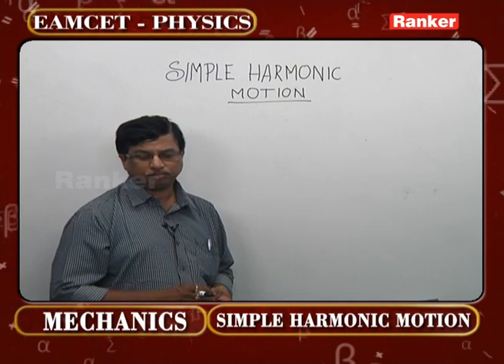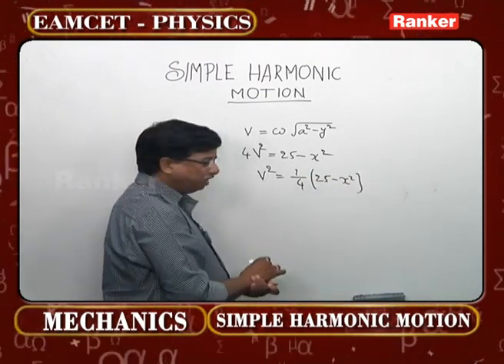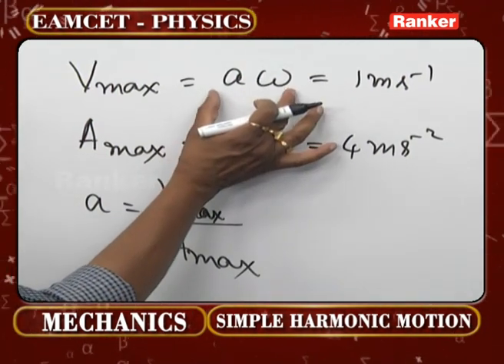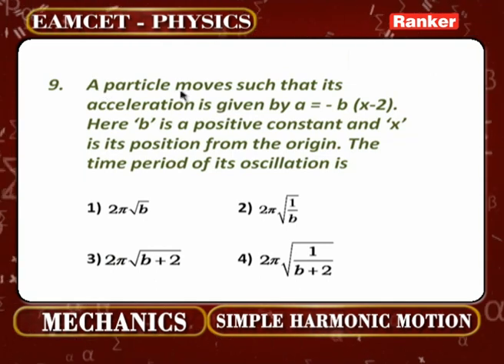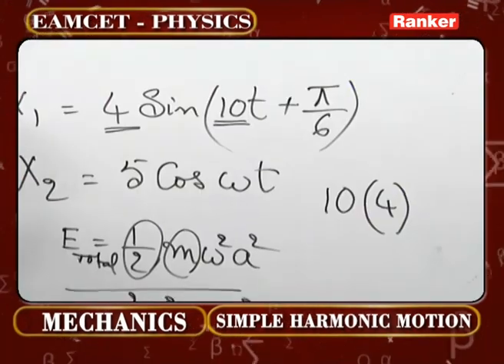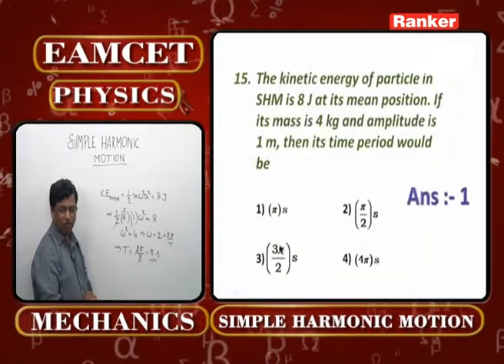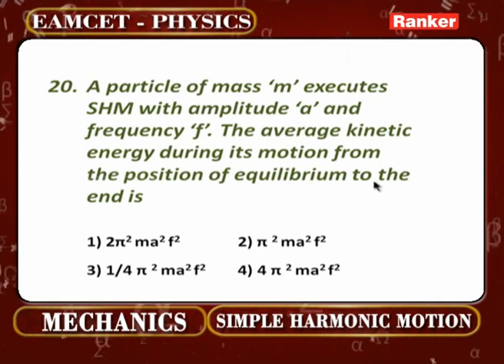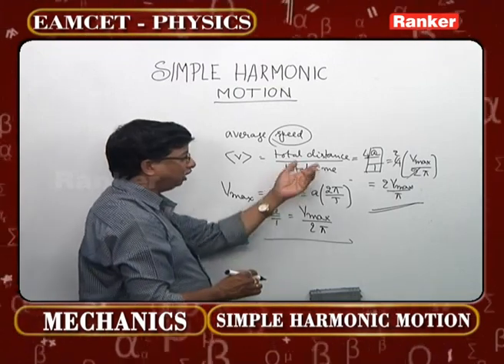simple harmonic motion, Physics for eamcet by C.V.R. Srinivasa Charyulu Sir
In this video simple harmonic motion related to Physics is explained by C.V.R. Srinivasa Charyulu, which is the best lecture for EAMCET preparation.

Rankers Learning
Street No:12, Himayath Nagar,
Hyderabad - 500029